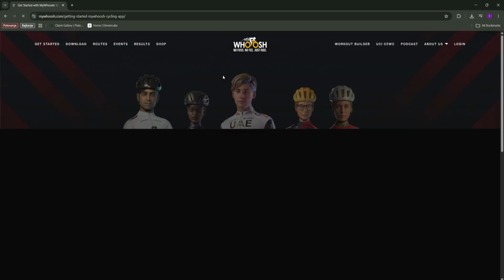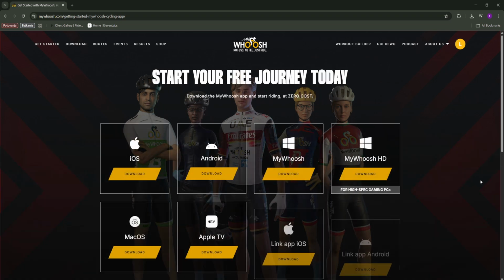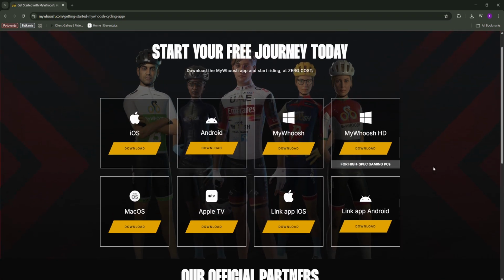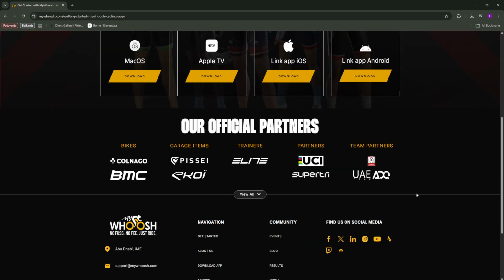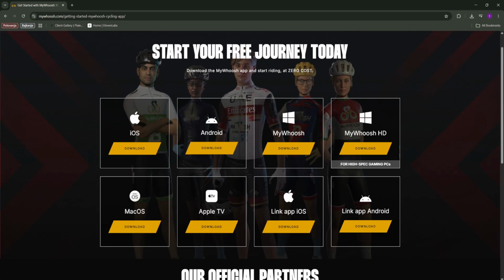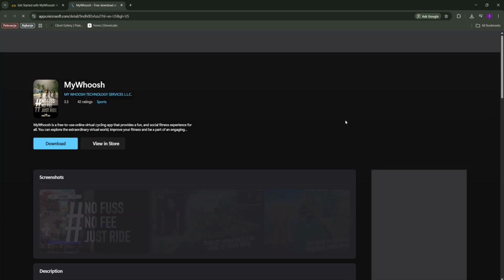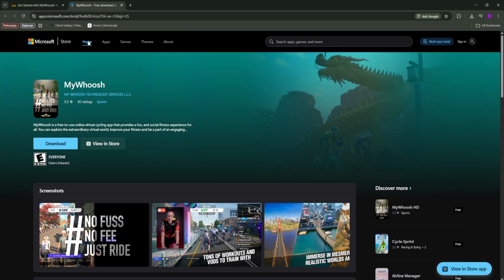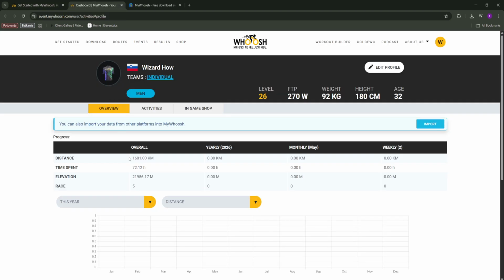How To DOWNLOAD MyWhoosh (QUICK & EASY) 2026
In this video, I'll show you how to download mywhoosh. This is a full guide on how to get the mywhoosh application onto your device in 2026. In case you've been trying to find ways to install mywhoosh, this is the video you need to see!